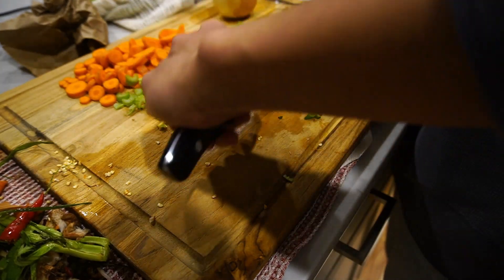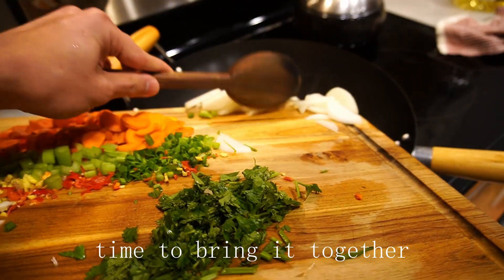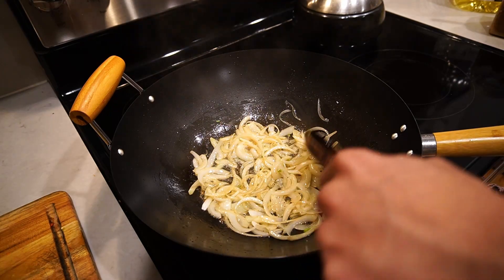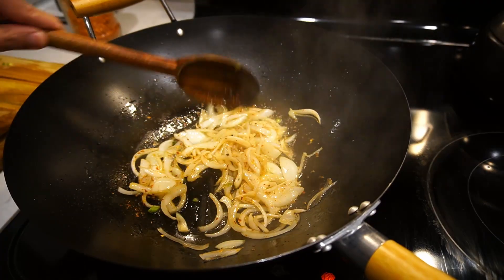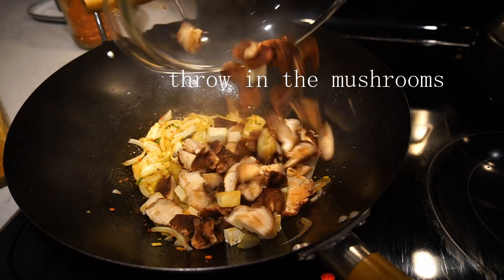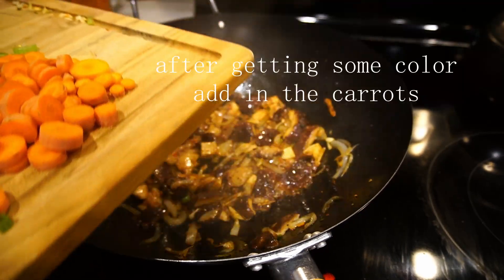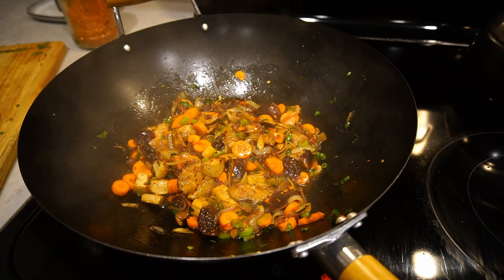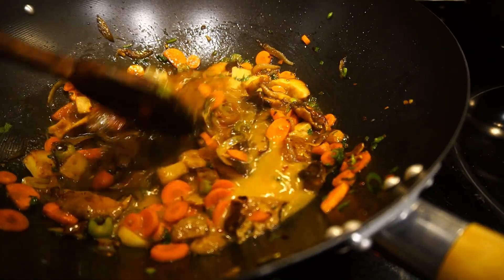vegetable stir-fry with shiitake mushroom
hello everyone. i am pleased to present a yummy mushroom dish. we have shiitake mushrooms with a bunch of nice vegetables. enjoy!